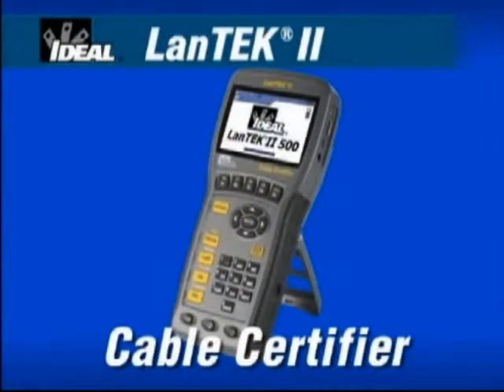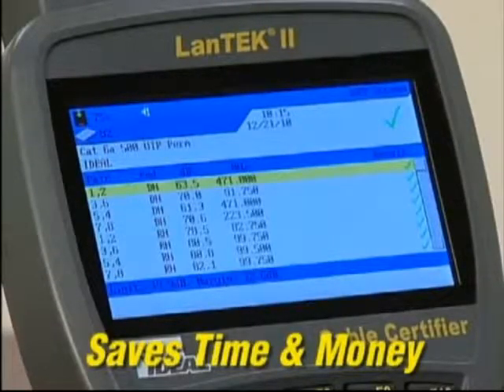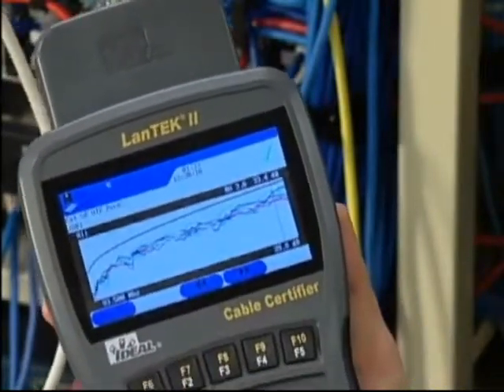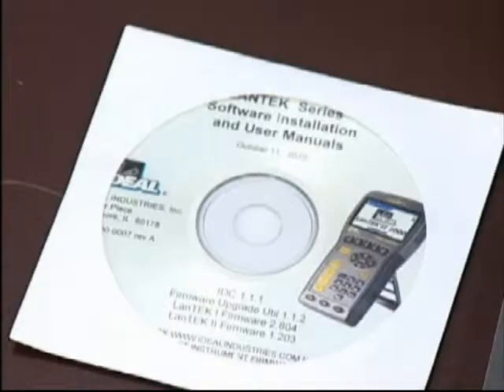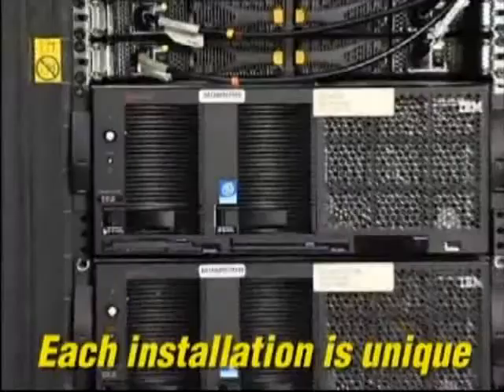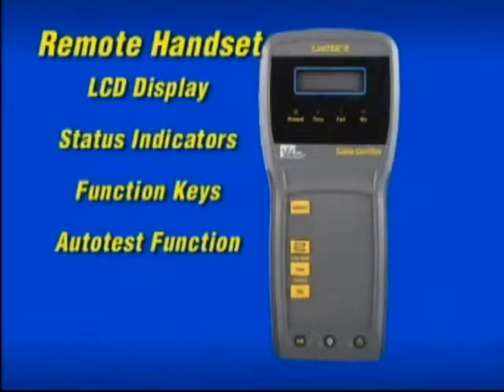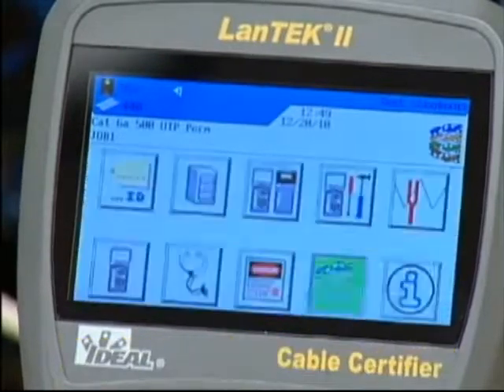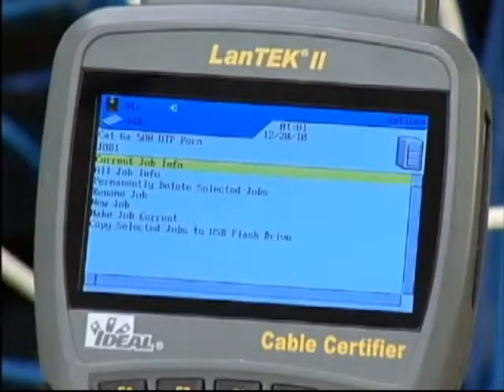Ideal 33-993 33 993 LanTEK II 1000 Cable Certifier Tester Validator Training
Ideal 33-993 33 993 LanTEK II 1000 Cable Certifier Validator Tester

The Ideal 33-993 LanTEK II-1000 is a TIA/EIA Cat 7A, ISO Class F/FA cable certifier w/ Category 6A adapters, and a high speed patented testing method that saves you time and money.
The Ideal LanTEK II-1000 has the best price, performance and speed of any cable certifier available. 9 sec. Cat 5e & 14 sec. Cat 6 testing, full performance data and 10 Gig. Alien Crosstalk tests which are over 4 times faster than any other system make the Ideal LanTEK II-1000 the best copper certification tester. The universal patented adapter system enables you to certify most cables with ordinary patch cords to save time & money with the elimination of proprietary permanent link adapters.